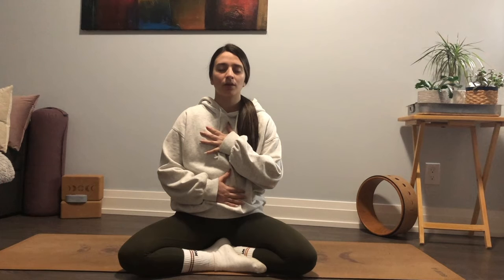Morning Meditation | 10 Minutes | Yoga With Cass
This is a quick and easy morning meditation to start your day off on the right note. Find a comfortable and quiet space and get ready.